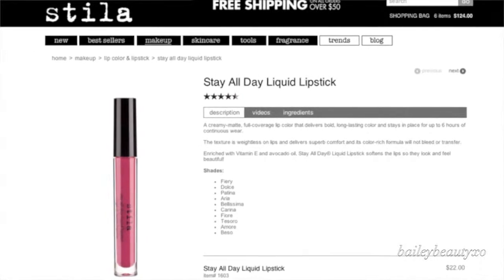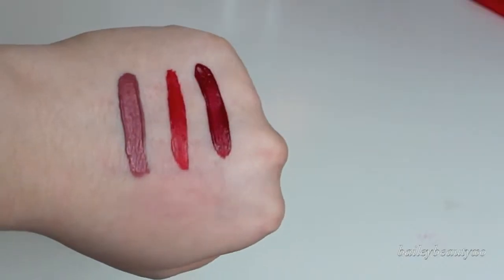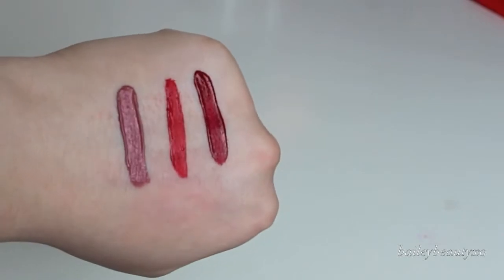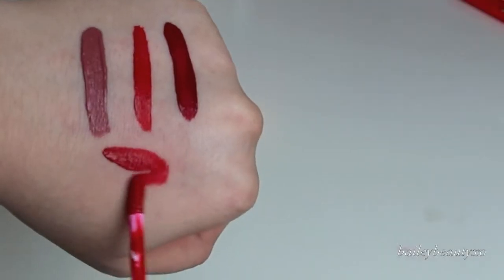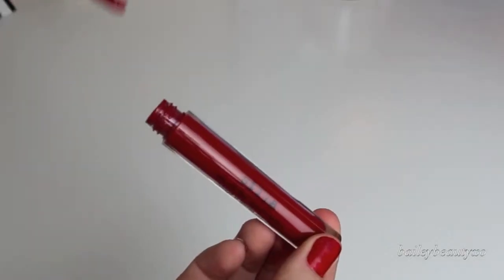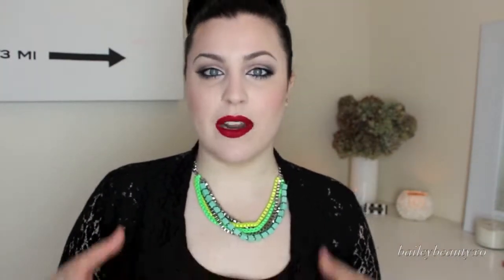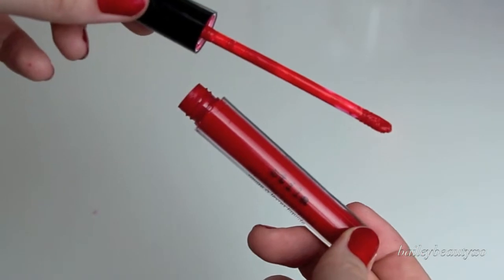ღ STILA STAY ALL DAY LIQUID LIPSTICK ღ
HOLA!

The three colors of the Stila Stay All Day Liquid Lipstick I have are:

01 Fiery
08 Tesoro
03 Patina

The wear time for this is AMAZING. A++